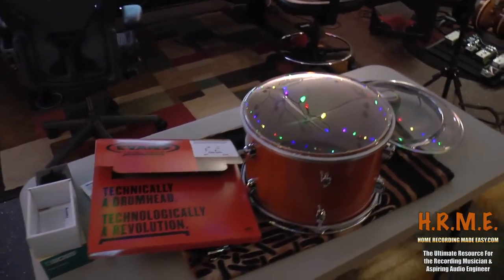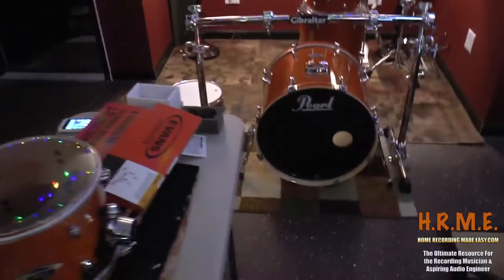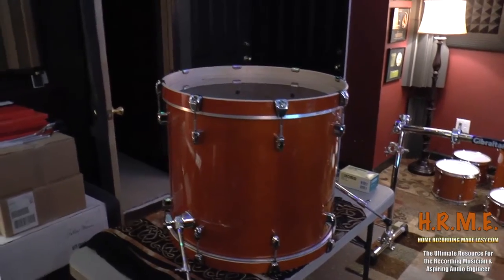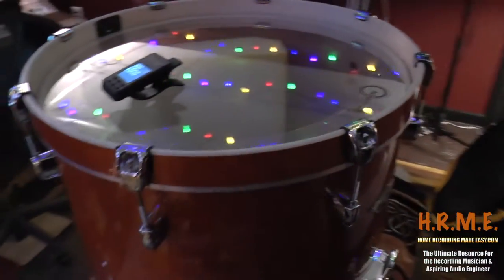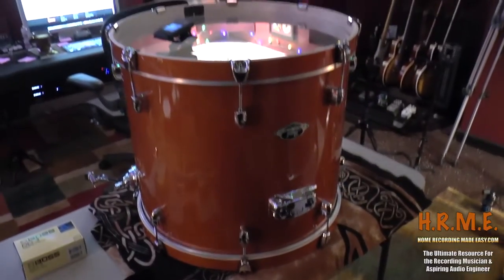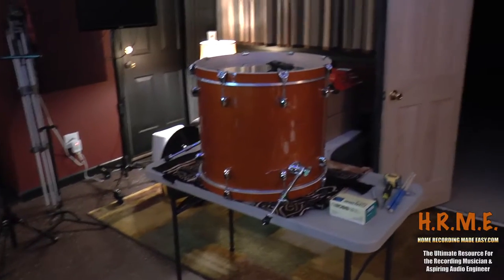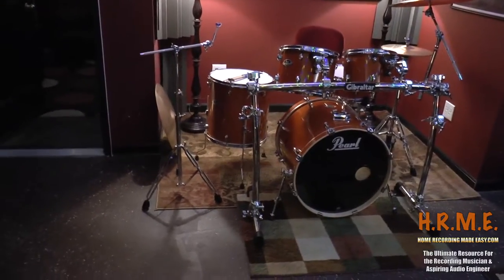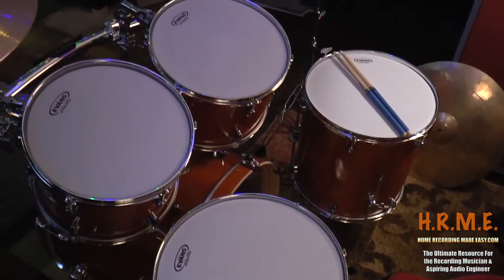Recording Drums - Made Easy Series - Behind the Scenes Day 1 & 2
I am going to document the making of the next MADE EASY SEREIS title which will be called

"Recording Drums MADE EASY"

This is going to be the most involved and challenging MADE EASY SEREIS yet and I am super excited to start the journey and I thought I would share it with you.